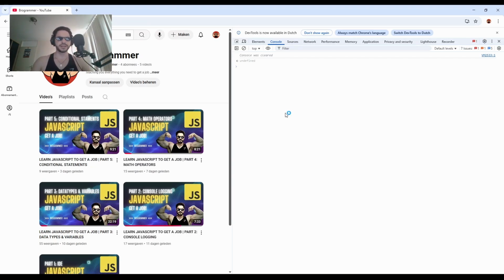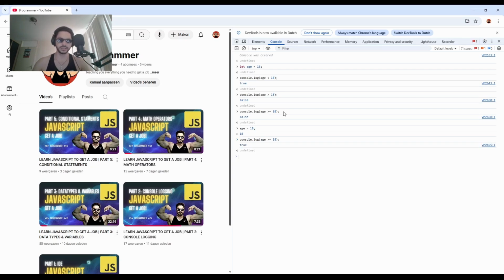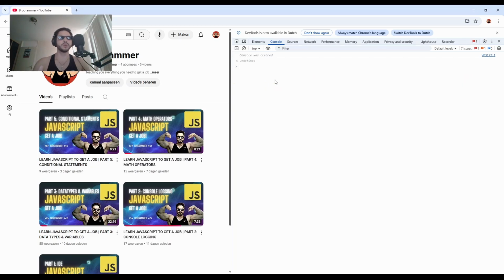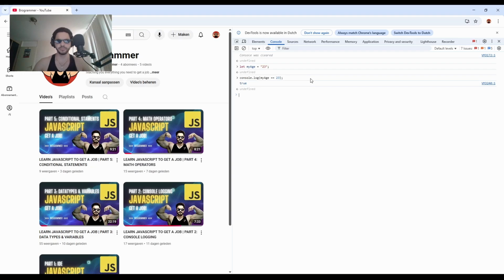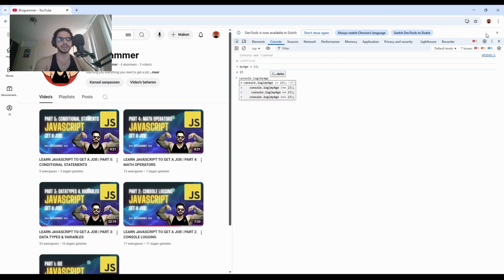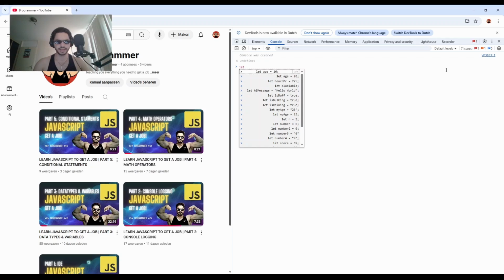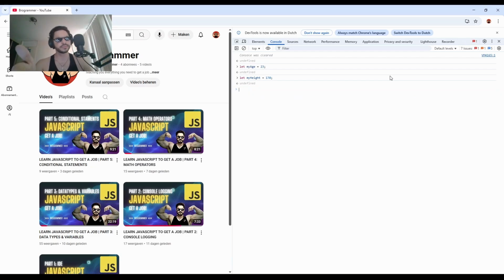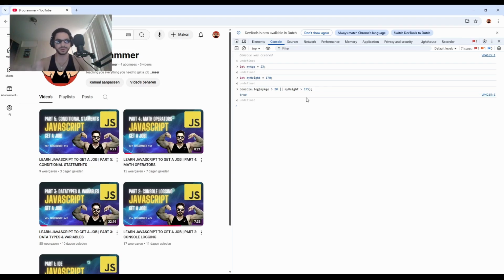LEARN JAVASCRIPT TO GET A JOB | PART 6: CONDITIONAL COMPARISONS